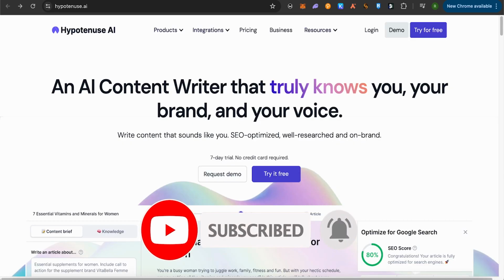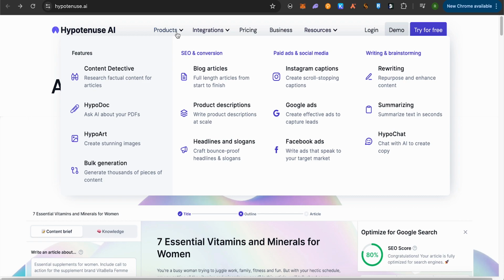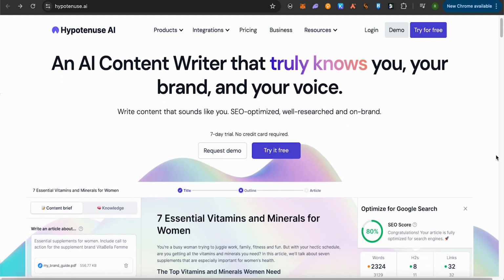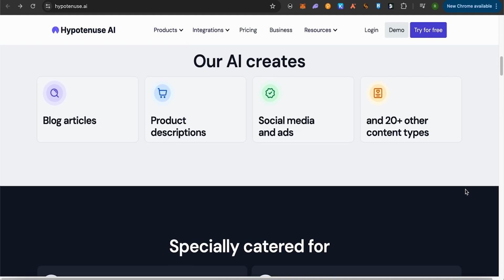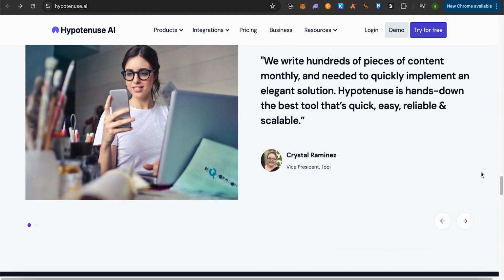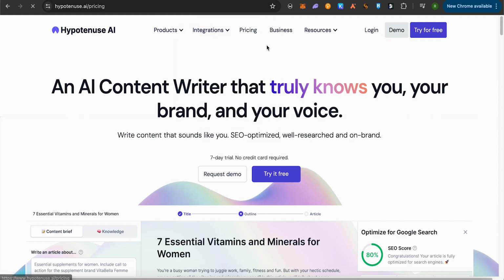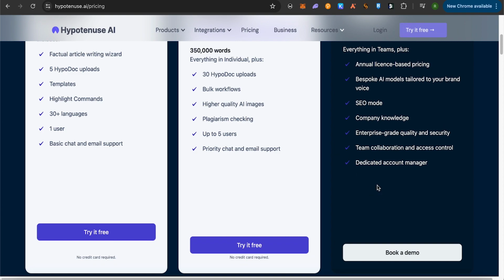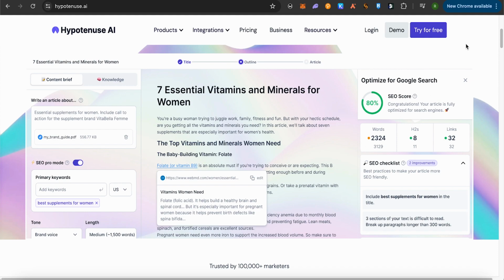How To Use Hypotenuse AI (2025) Tutorial For Beginners